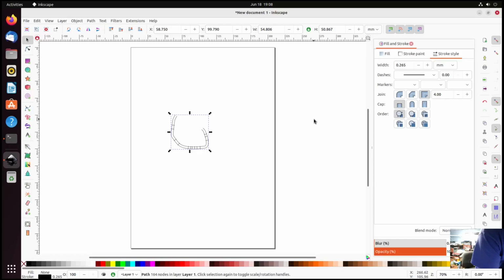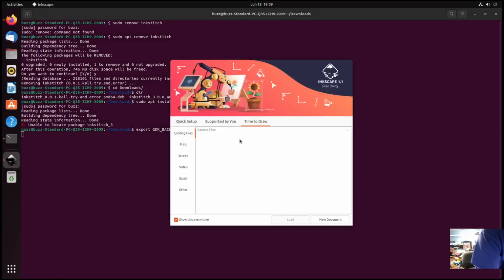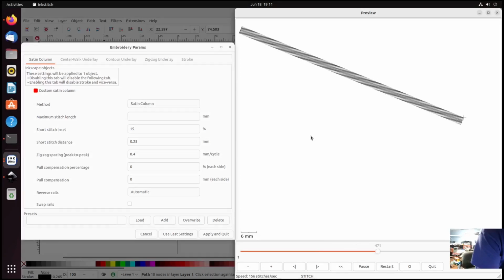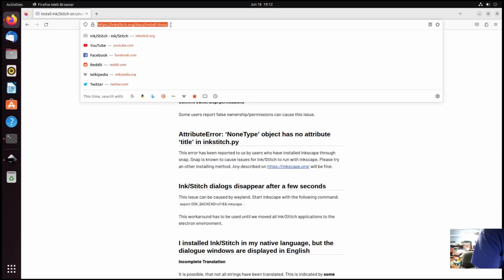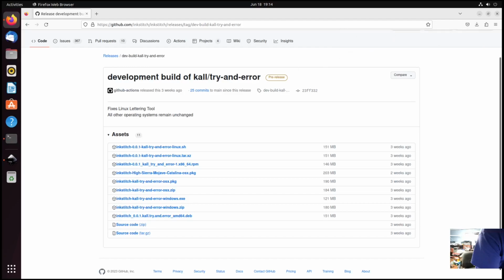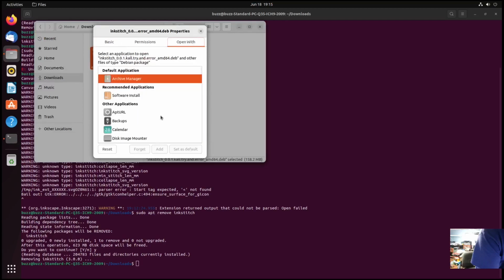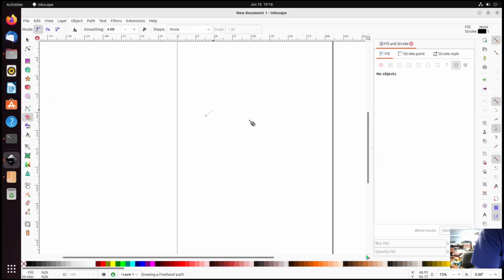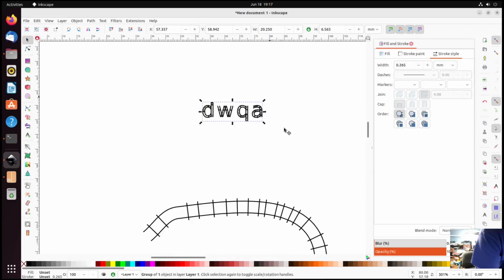Inkstitch 3 - troubleshooting Linux problems, params fails to launch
Start inkscape in terminal with
export GDK_BACKEND=x11 && inkscape

If your lettering tool doesn't work, try this install for inkstitch